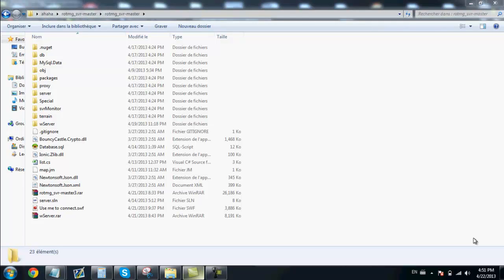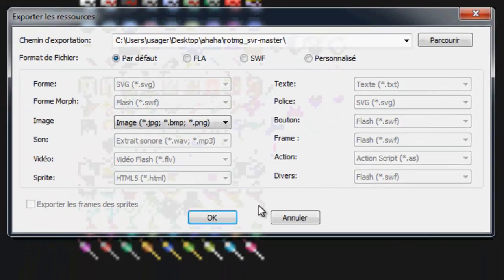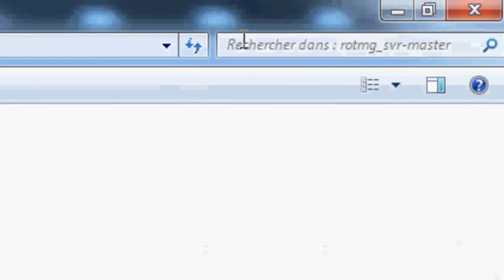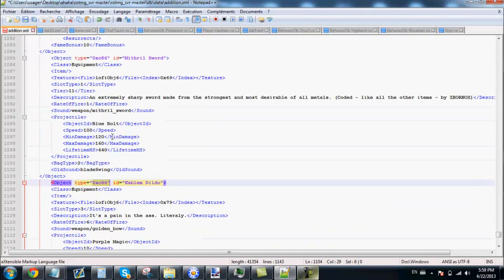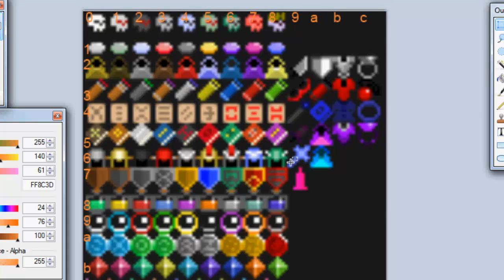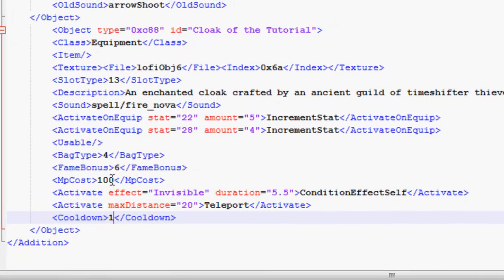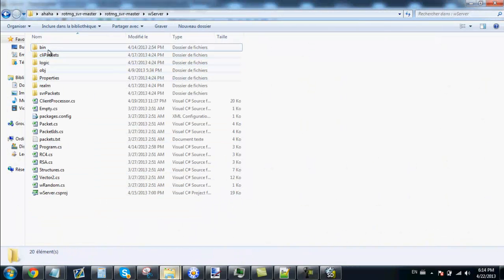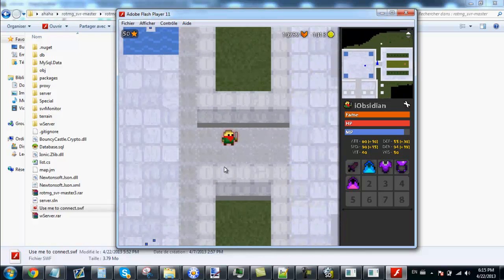Creating Custom Items in RotMG Private Server | iObsidian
The PServer! (Note : this version is getting old)

Tip 1 : Run as Administrator